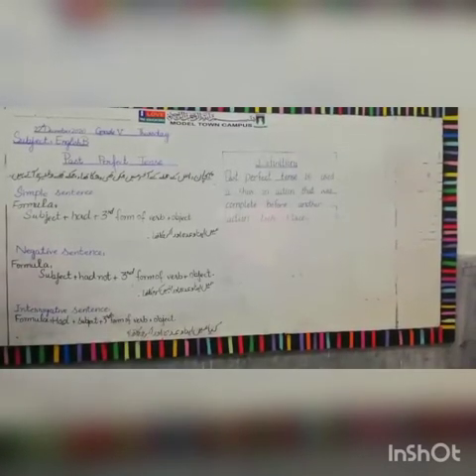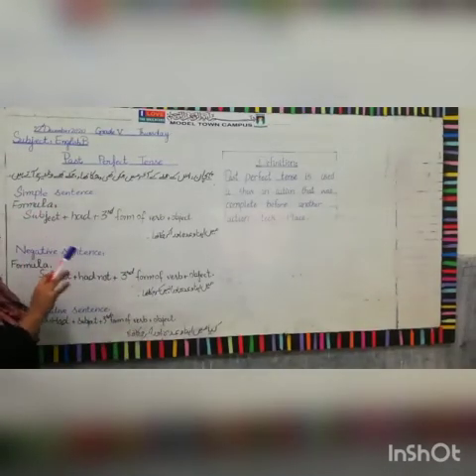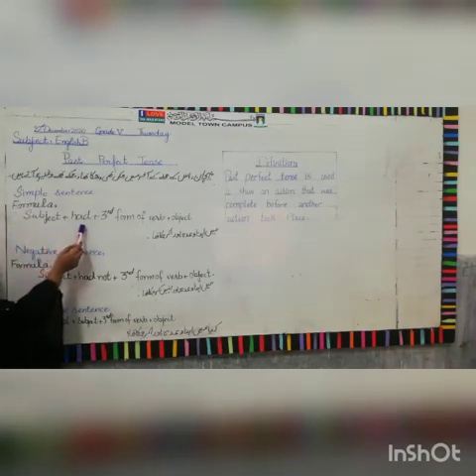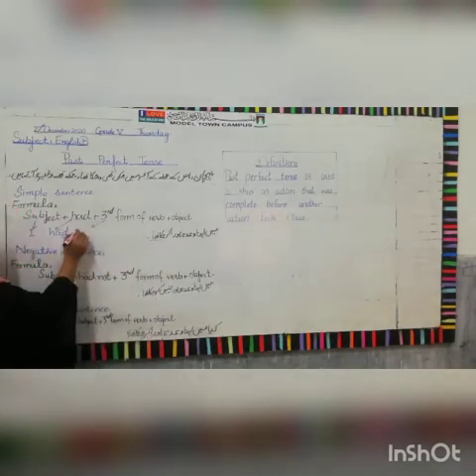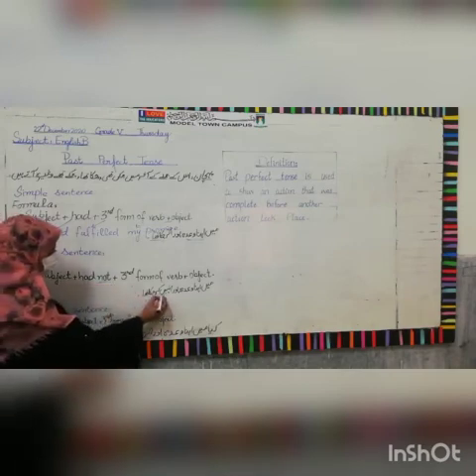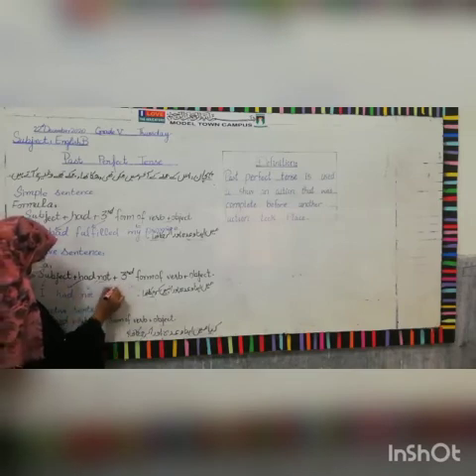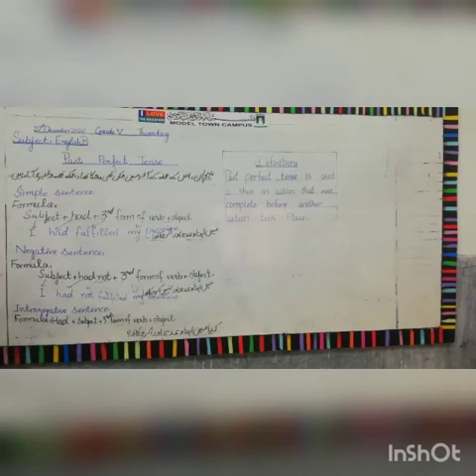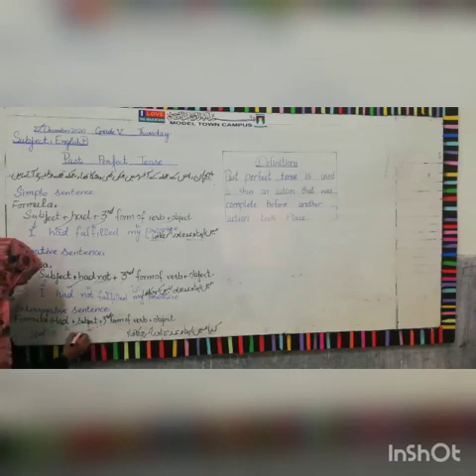Past Perfect Tense "English B" Grade V